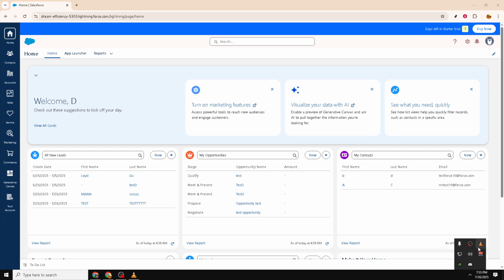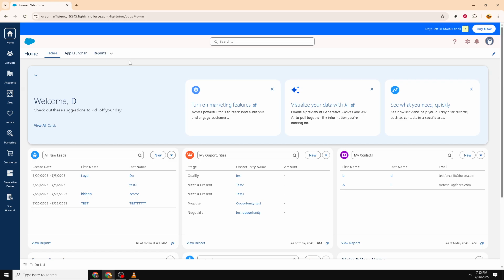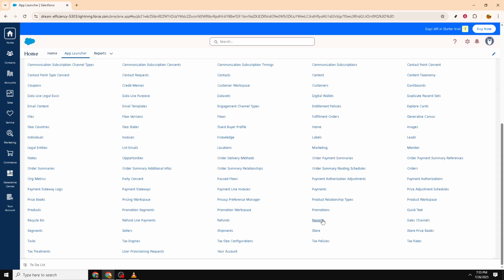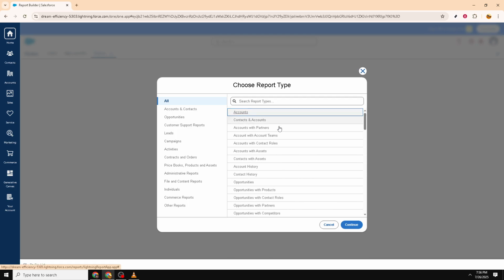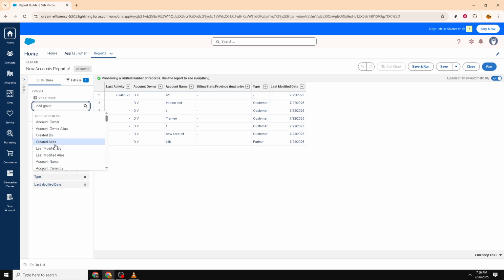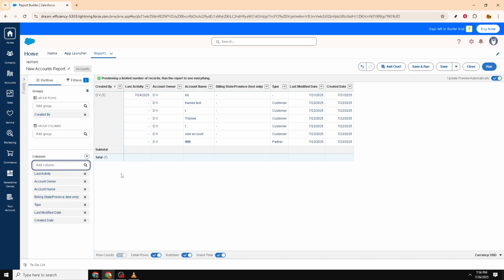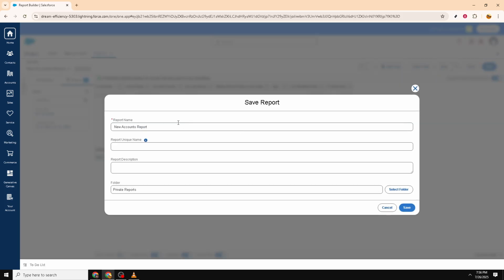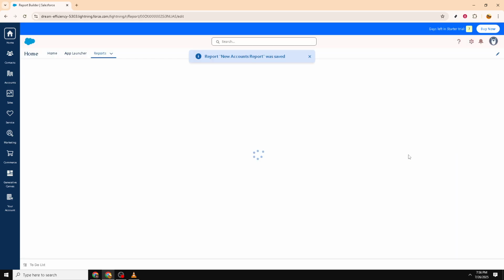Salesforce How to Create a Tabular Report Salesforce Reporting Tutorial ( 2025 guide )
Salesforce How to Create a Tabular Report Salesforce Reporting Tutorial